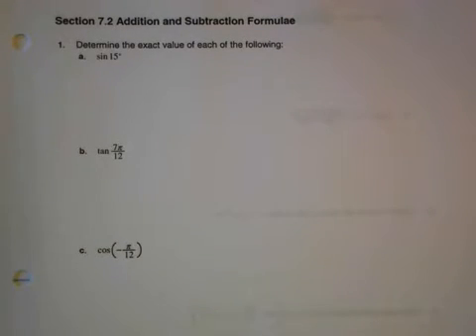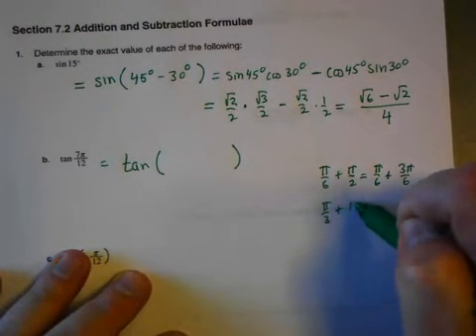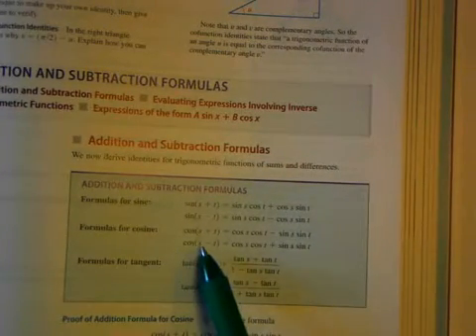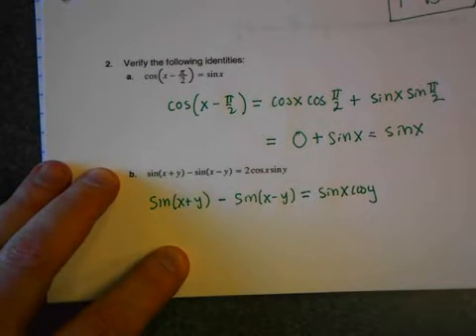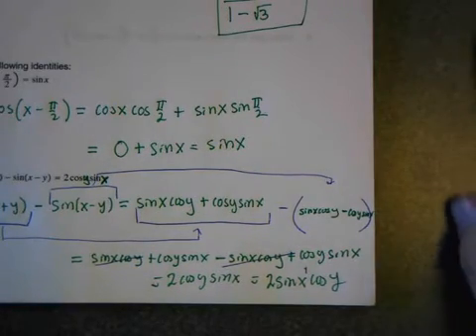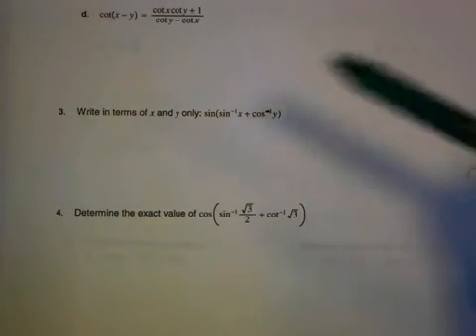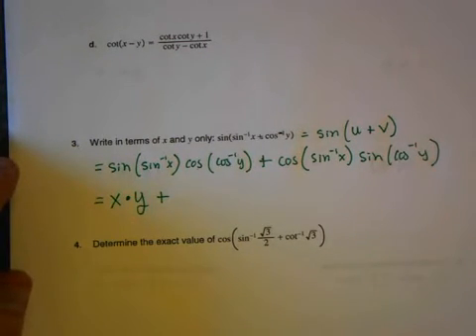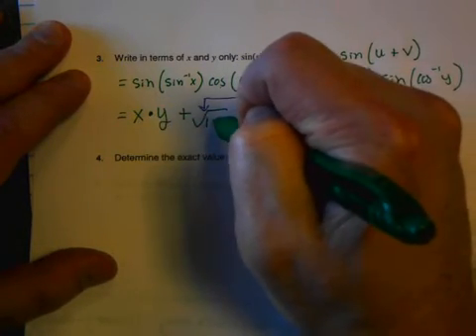Math1412 Stewart 7-2 continued